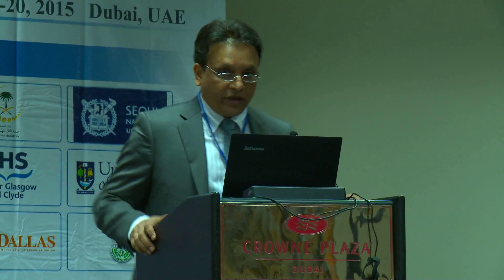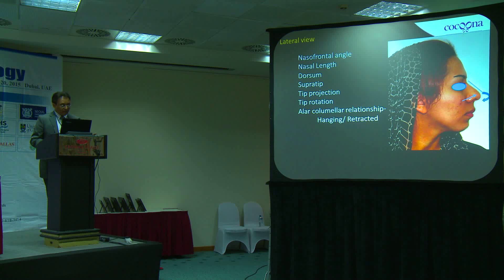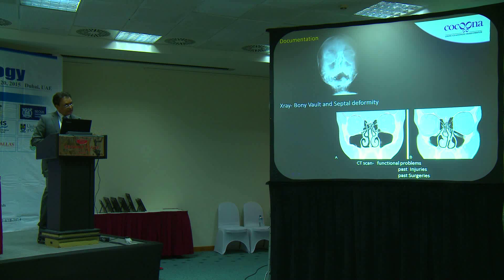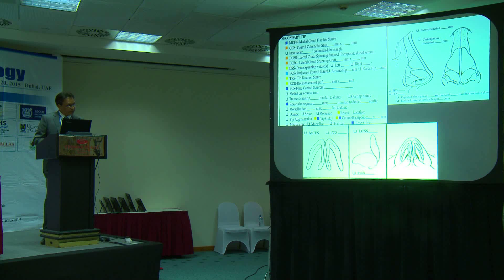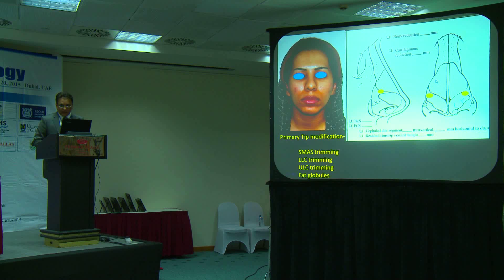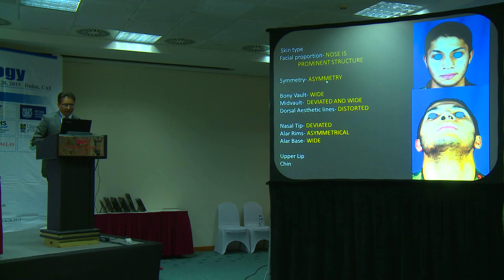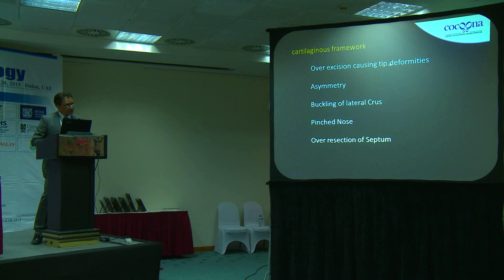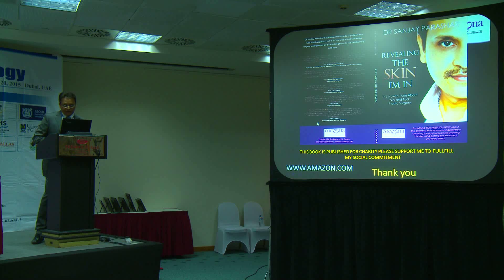Sanjay Parashar | UAE | Otolaryngology 2015 | Conference Series LLC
2nd International Conference and Exhibition on Rhinology and Otology
March 18-20, 2015 Dubai, UAE

Title: Structured analysis of nose to achieve natural results in rhinoplasty